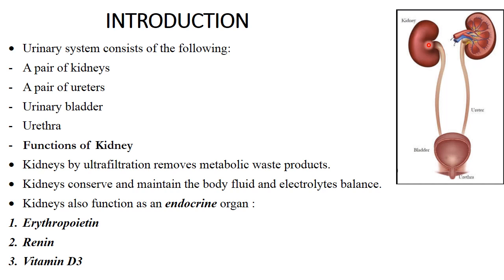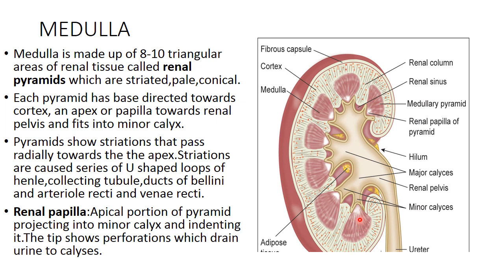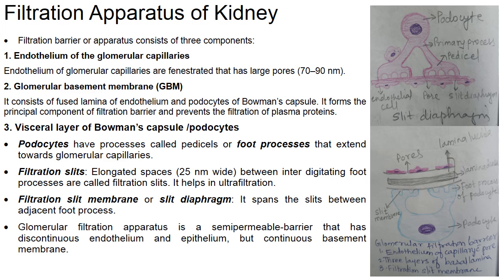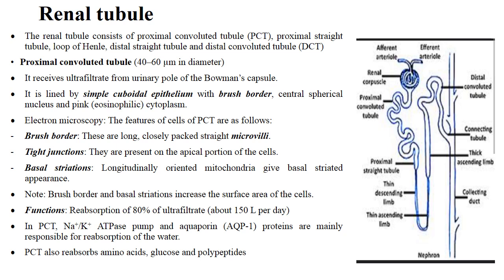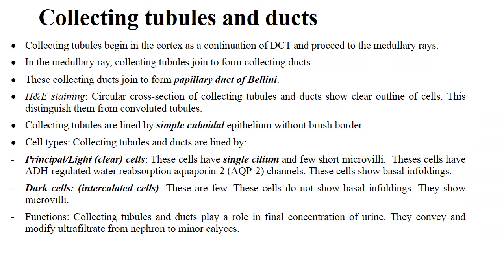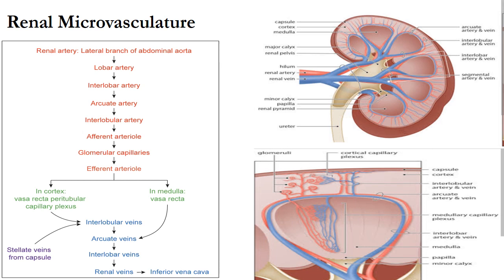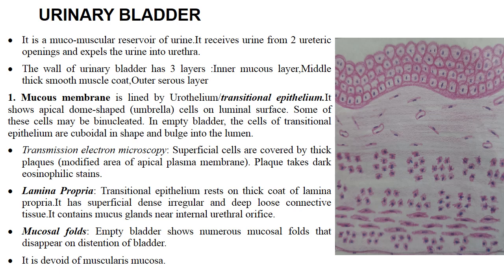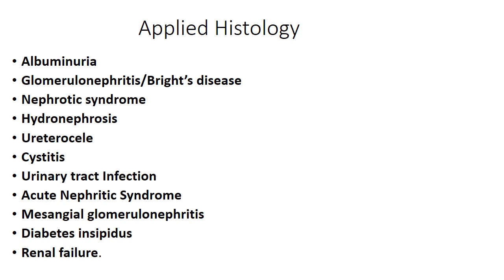Histology ch.13 Urinary system.